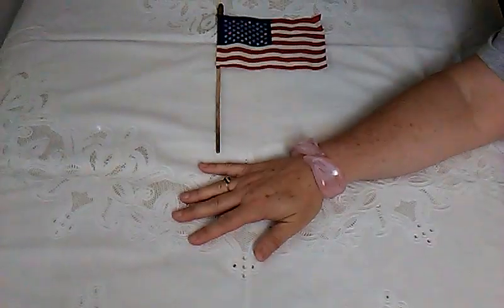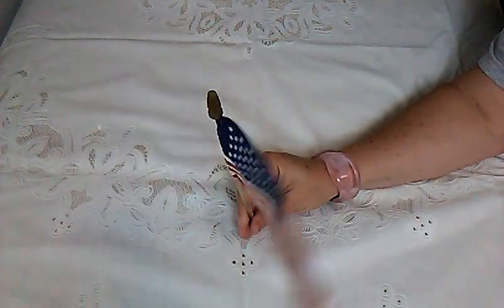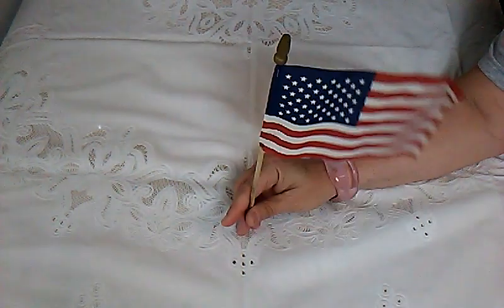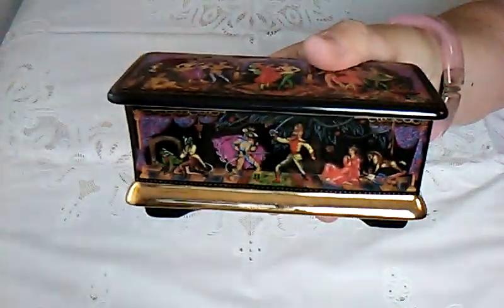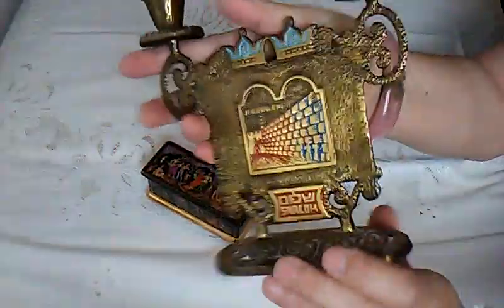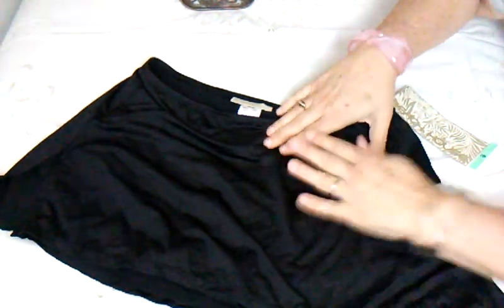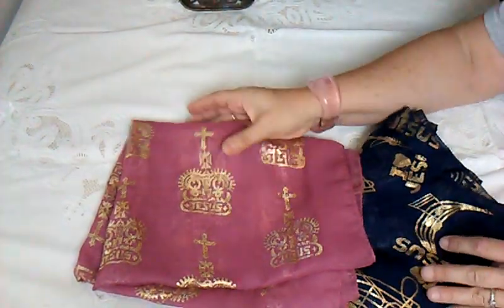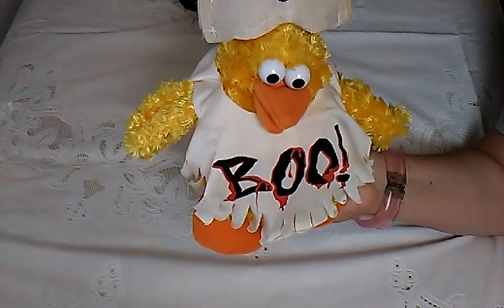Thrift Haul Pt 1....A Customer Was Upset With Me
Hi ALL!! I am on VACA with my son celebrating his 21st bday!! Hope you enjoy the thrift part 1. Ciao!